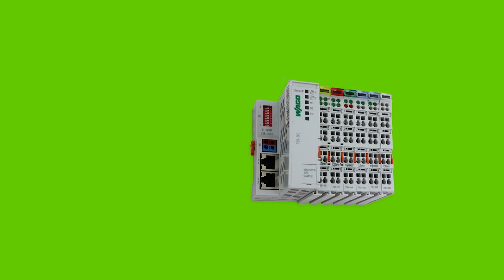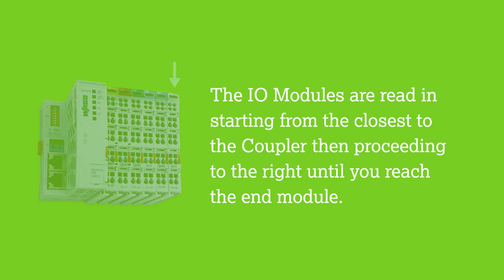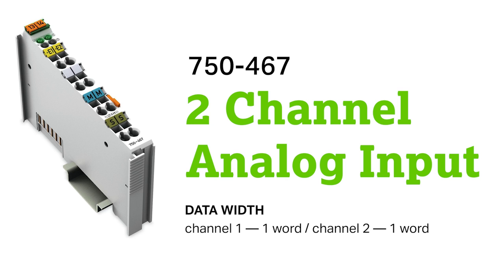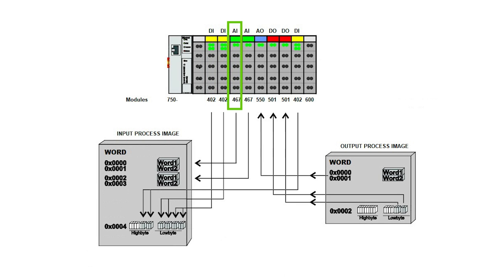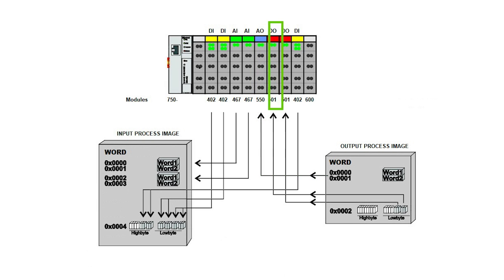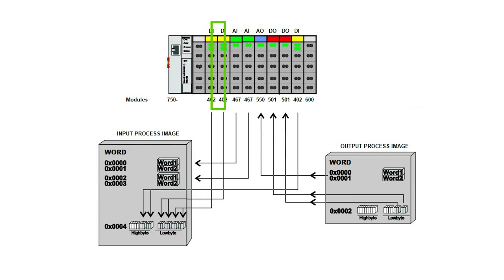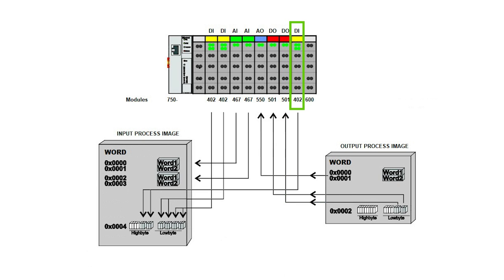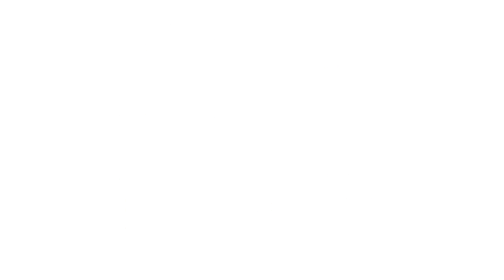TechTips: Modbus Addressing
WAGO couplers have the ability to detect all I/O modules attached to it. In this edition of TechTips, we show how users can use Modbus addressing in their I/O application after the coupler creates an internal process image.